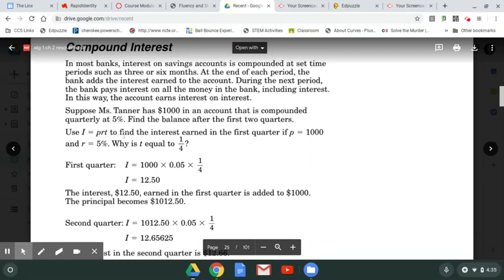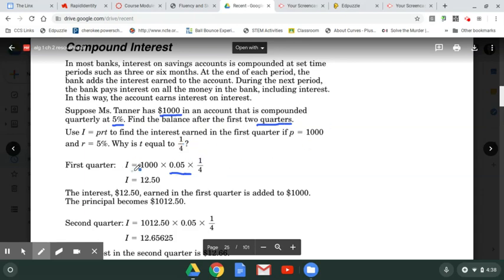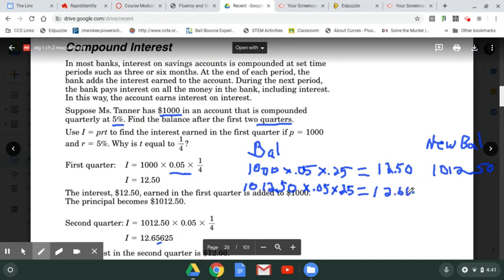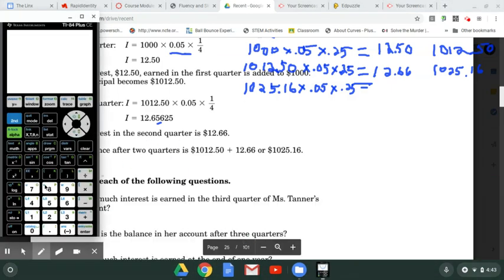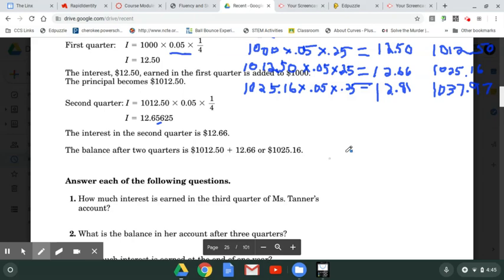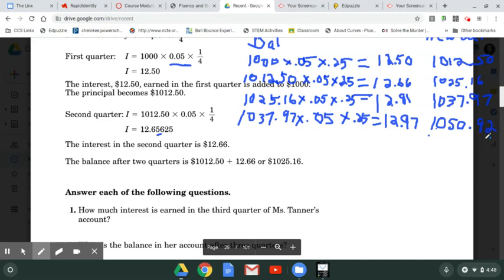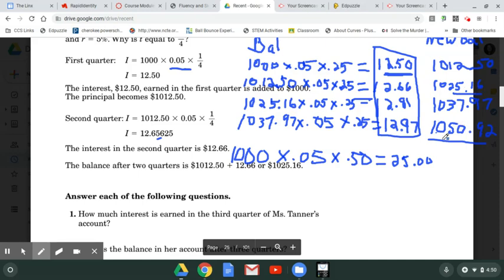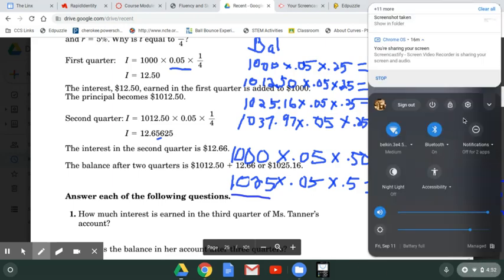M1C2L3Enrich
Compound Interest